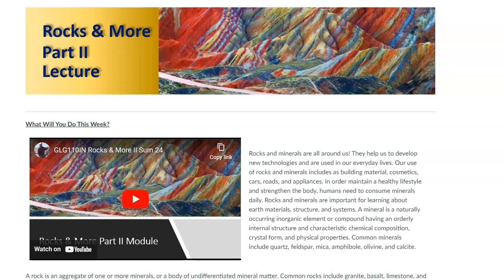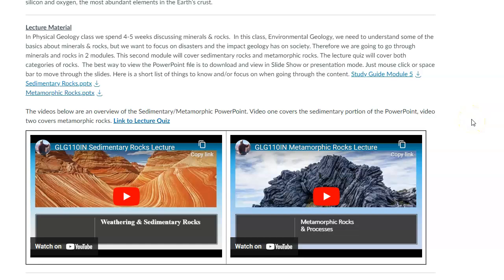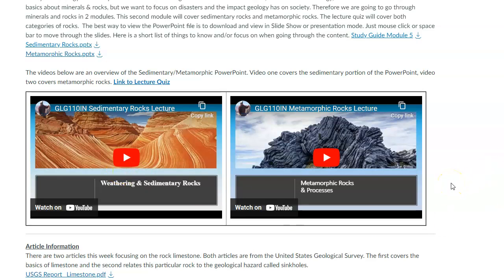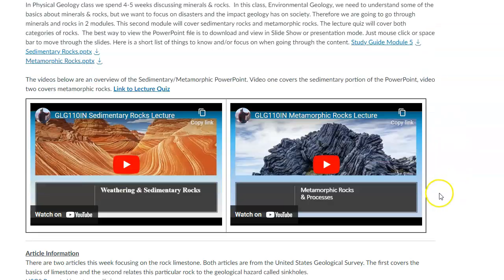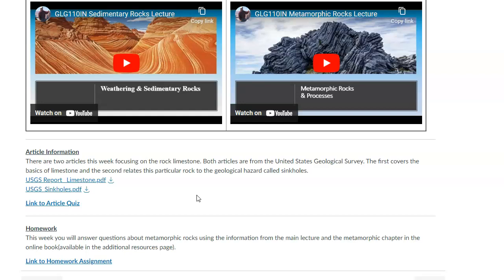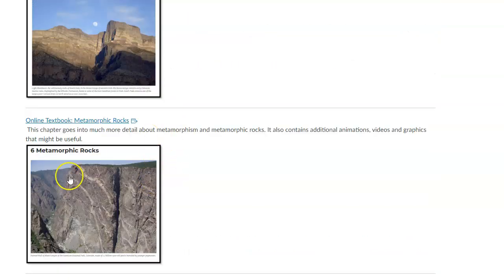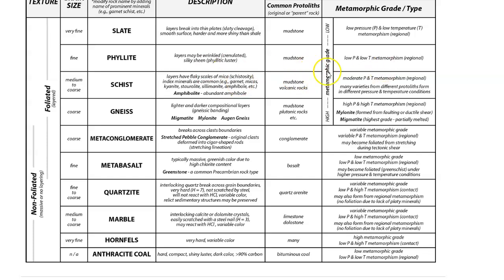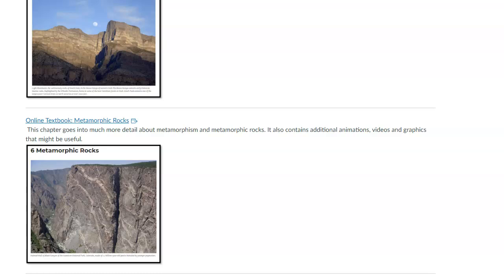GLG110IN Rocks & More II Fall 24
This is an introduction video for the module on Sedimentary & Metamorphic Rocks for the GLG110IN online course offered by Mesa Community College Fall 2024